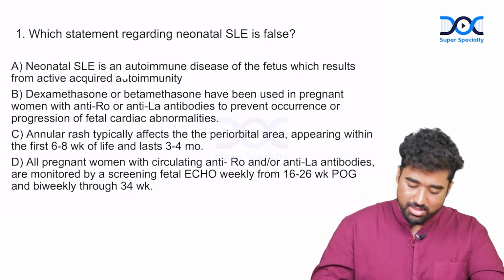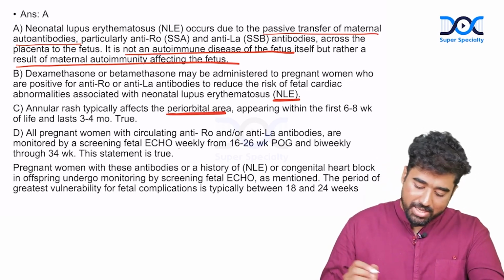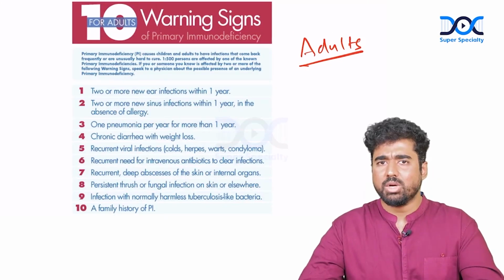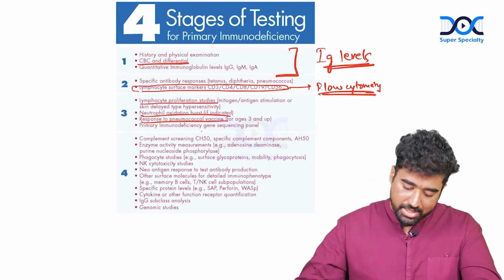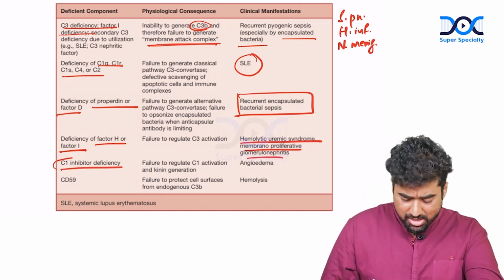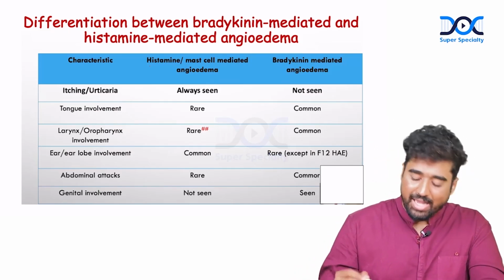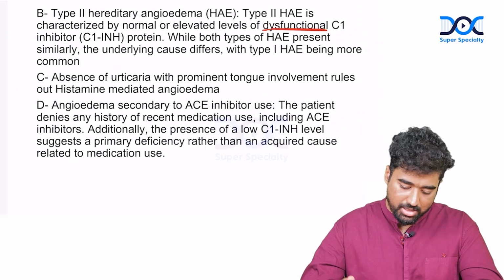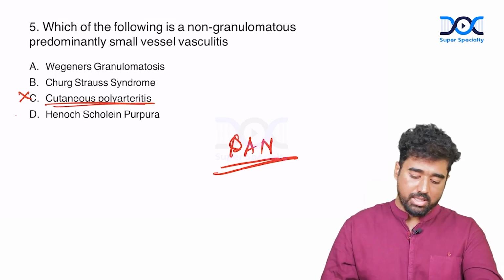5 Most Important Questions - NEET SS Pediatric Group - Rheumatology & Immunology | Dr Vishnu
Preparing for NEET SS Pediatric Group Rheumatology & Immunology requires razor-sharp focus on high-yield, repeatable questions and crystal-clear concepts. This session on 5 Most Important Questions for NEET SS Pediatric Group Rheumatology & Immunology by Dr Vishnu is designed to help aspirants prioritize what truly scores in NEET SS Pediatrics.

At DocTutorials, we believe success comes from question-oriented learning and clinical clarity, not content overload. Our NEET SS Pediatric Group Rheumatology & Immunology strategy is built around exam relevance, pattern recognition, and faculty-led insights—which is why residents and aspirants rely on DocTutorials NEET SS Pediatrics for confident, last-mile revision.

In this video, Dr Vishnu breaks down the 5 most important questions for NEET SS Pediatric Group Rheumatology & Immunology, explaining why these questions recur, how to approach them clinically, and how to present answers that fetch maximum marks. The session is ideal for NEET SS Pediatrics, DM Pediatric Rheumatology pathways, and Pediatric Group SS exams, where immunology fundamentals and rheumatology patterns decide ranks.

This NEET SS Pediatric Group Rheumatology & Immunology important questions session covers:
High-yield NEET SS Pediatric Group Rheumatology & Immunology questions
Core pediatric immunology concepts examiners love
Clinical correlations for pediatric rheumatology
Common traps, buzzwords, and scoring frameworks
Smart final-revision strategy before NEET SS

What sets DocTutorials NEET SS Pediatrics apart is our faculty-driven, residency-oriented approach. With Dr Vishnu’s expertise, aspirants gain clarity on autoimmune diseases, immune deficiencies, vasculitides, and inflammatory pathways—all aligned to the NEET SS Pediatric Group syllabus.

If you’re aiming to clear NEET SS Pediatric Group Rheumatology & Immunology with confidence, this 5 Most Important Questions NEET SS Pediatrics video should be part of your final checklist. Watch till the end to learn how toppers revise, prioritize, and score in pediatric rheumatology and immunology.